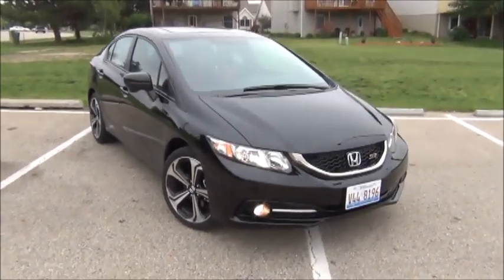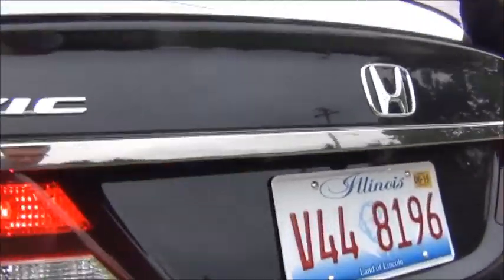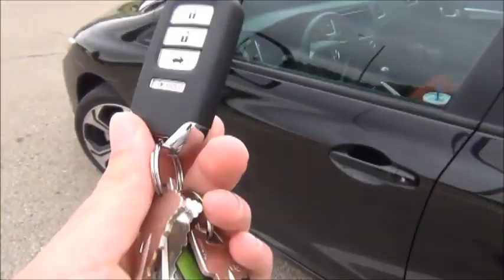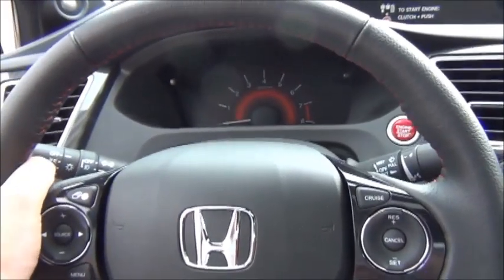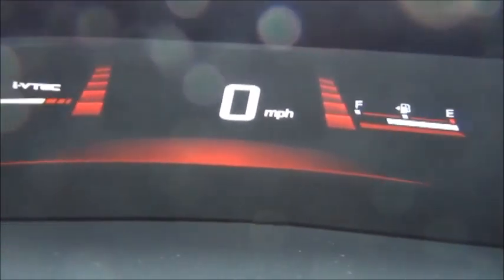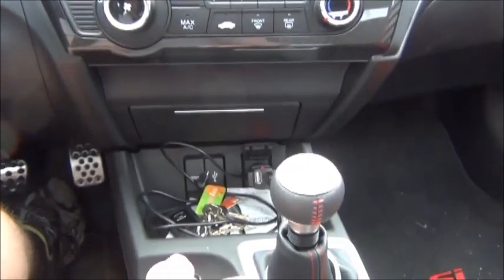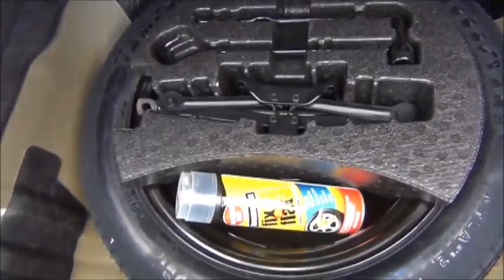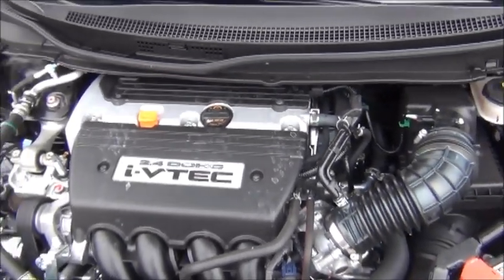First Look At My 2014 Honda Civic Si